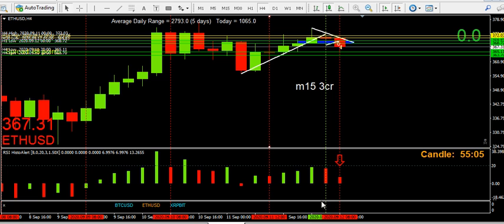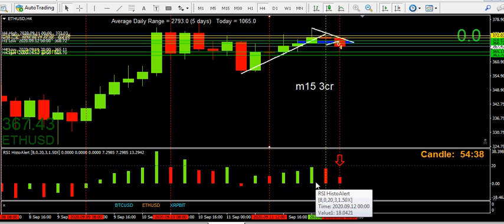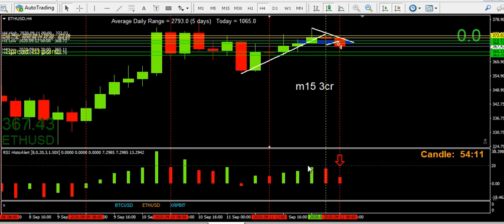Weekend trading cryptocurrencies cryptos Saturday Sunday Trading ETHUSD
Trading cryptocurrencies cryptos ethusd btcusd at the weekends and on Saturday and Sunday is possible these days. Saturdaytrading Sundaytradaing Trading Sundays Trading Saturday SCALPING Cryptocurrency. Crypto currencies like ethusd and btcusd can be traded perfectly well during weekends and all day Saturday and Sunday. Trading Saturdays and Sundays is entirely possible providing you find a reliable broker for weekend trades